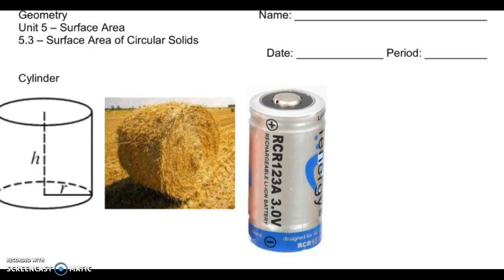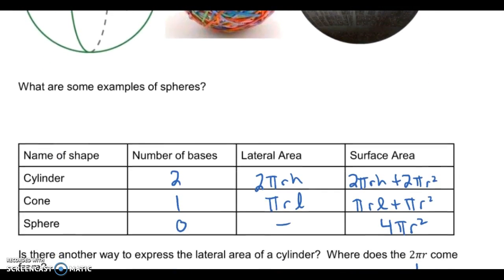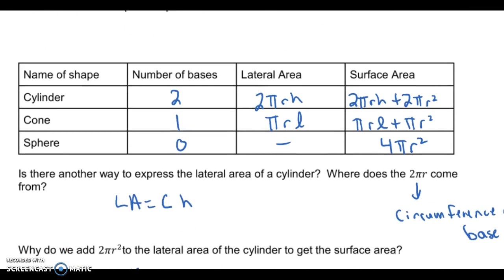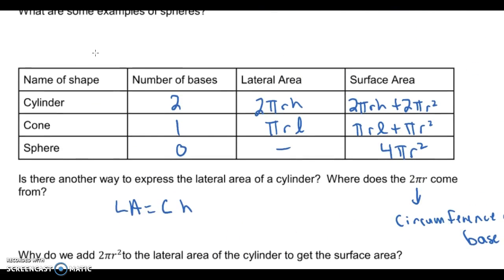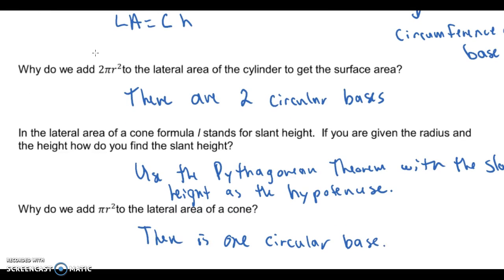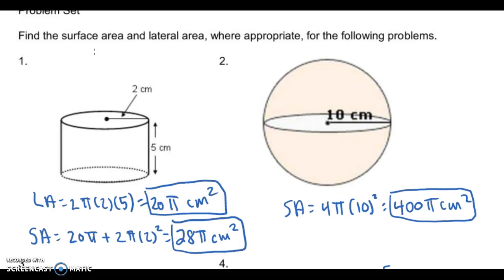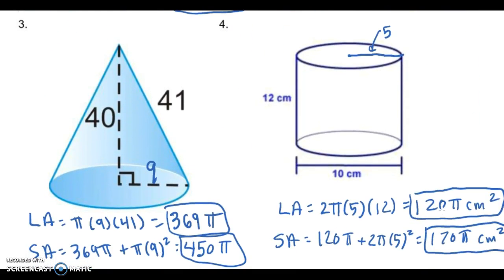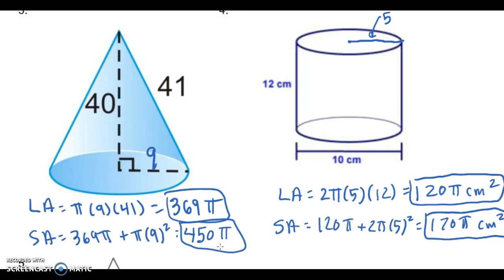Section 5.3 - Surface Area of Circular Solids